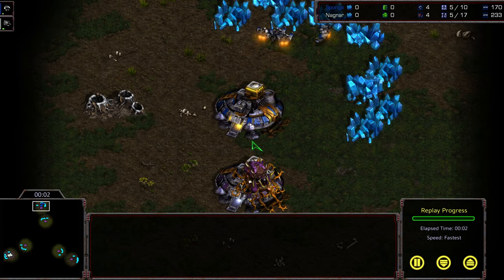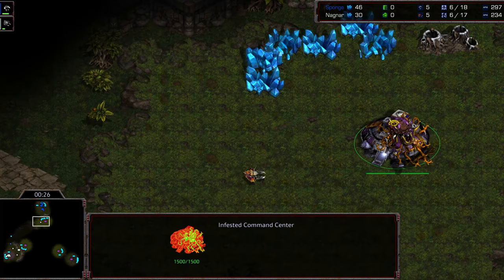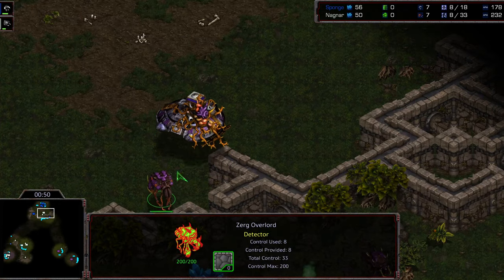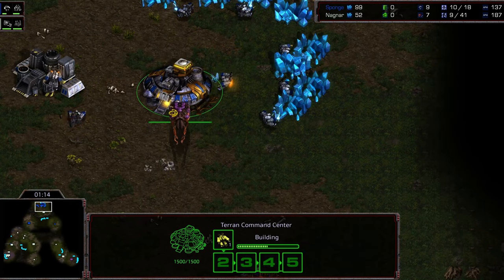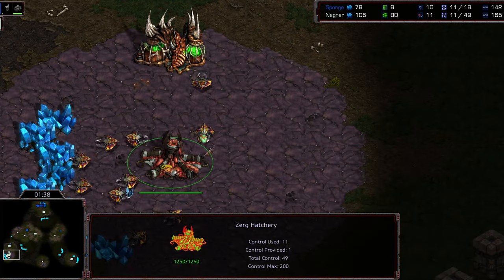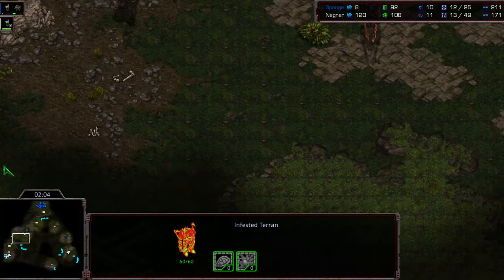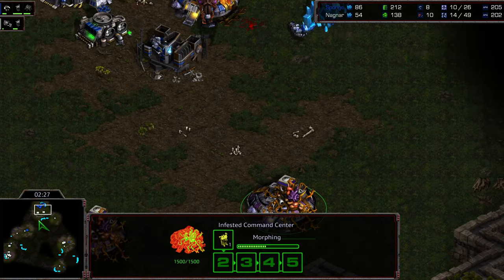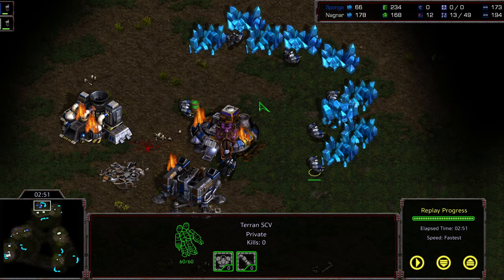Infested Cup Finals match final Nagnar v Sponge game 3